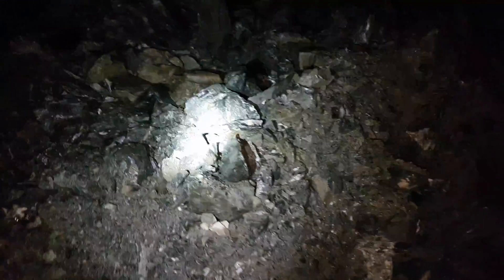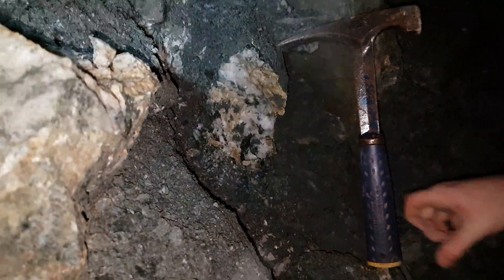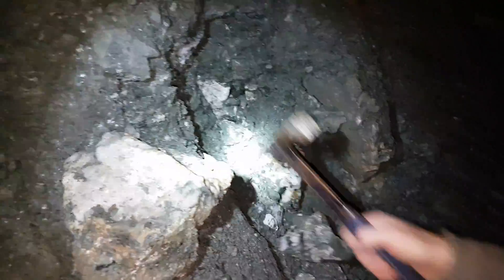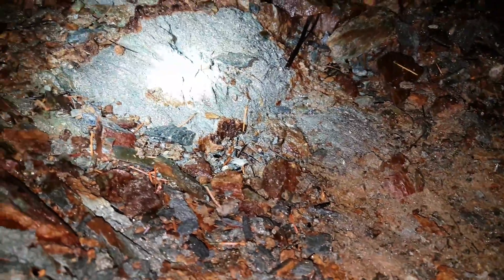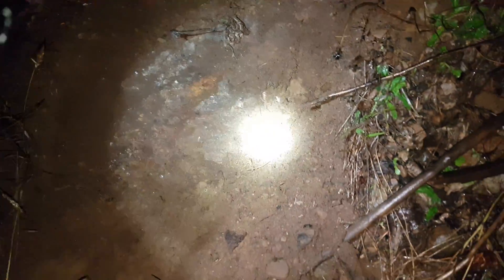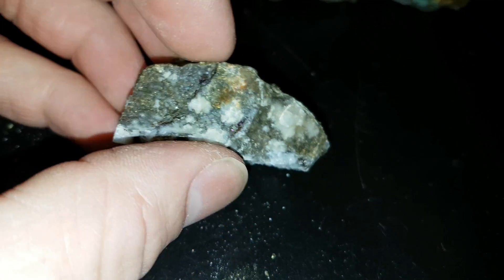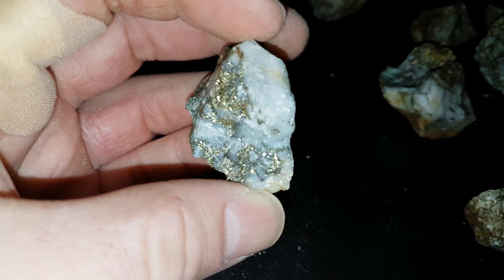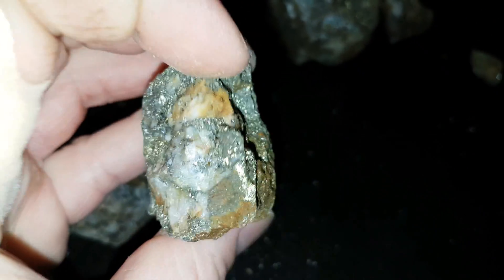Gold Prospecting - New High Grade Showing Found With Au, Ag & Cu!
A new gold showing found while prospecting for gold. Has Au, Ag and Cu. Found parallel to a small showing of sulfides containing silver, lead and zinc. 20kg of samples were removed and sent in for analysis.

Sample taken over 3m
Au - 29g/ton
Ag - 189g/ton
Cu - 12.56%
Pb - 1.13%
Pt - 0.9 g/ton
W - 566 ppm
Zn - 0.65%

911 Mining & Prospecting Co